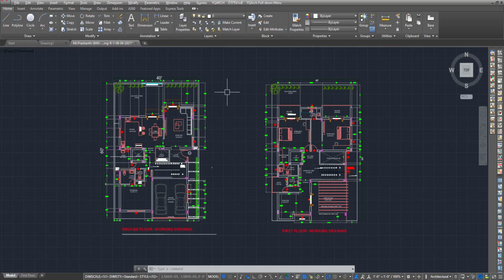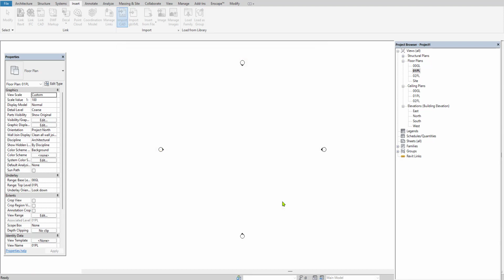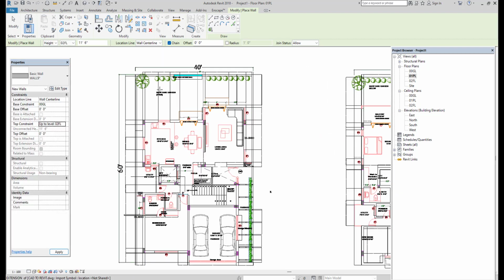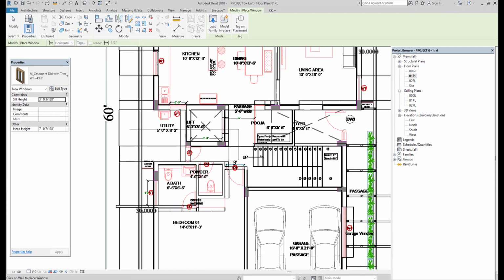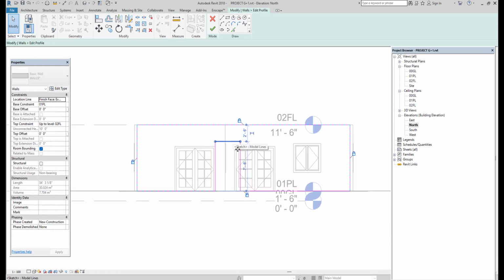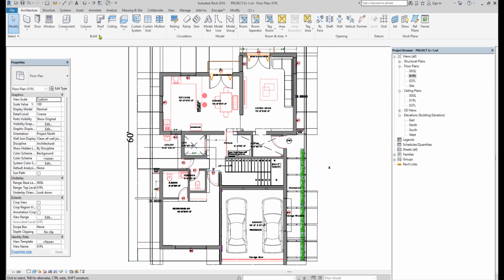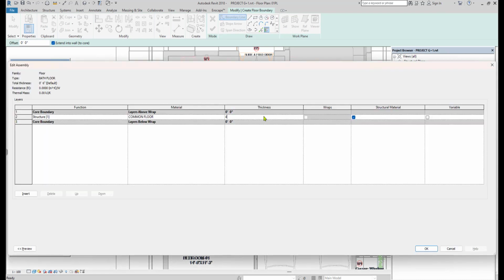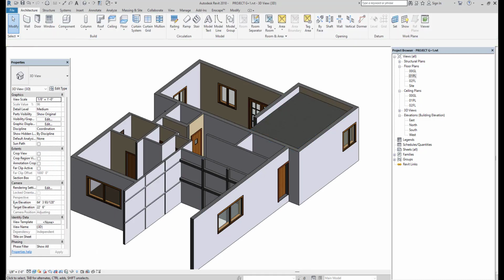Revit Architecture Tutorial – Session 5 | Floor, Ceiling, Wall Sweep & Wall Reveal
Welcome to Revit Architecture Training – Session 5 🚀

In this tutorial, you will learn how to model floors and ceilings along with wall detailing tools that improve the accuracy and presentation of your building design.

👉 Topics Covered in this Session:
- Floor Creation – adding structural and architectural floors
- Ceiling Creation – placing and modifying ceilings
- Wall Sweep – applying custom wall profiles
- Wall Reveal – creating grooves and recess details in walls

This session is part of our Complete Revit Architecture Course designed for architects, civil engineers, and interior designers who want to master BIM (Building Information Modeling) step by step.